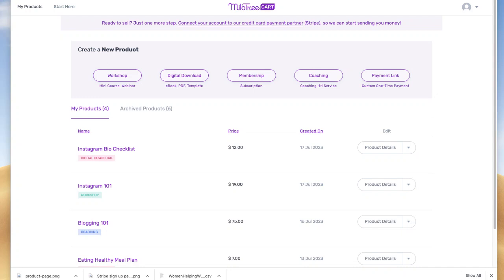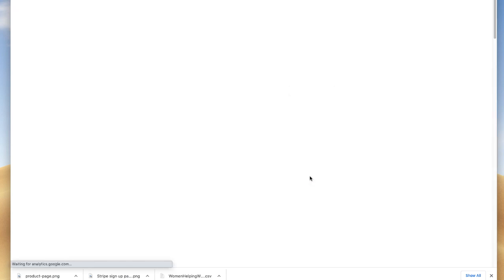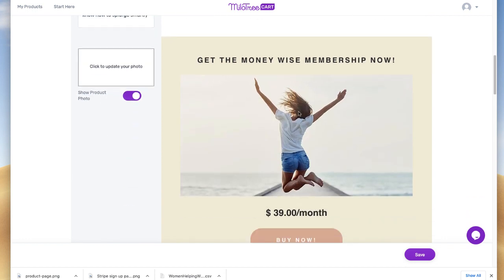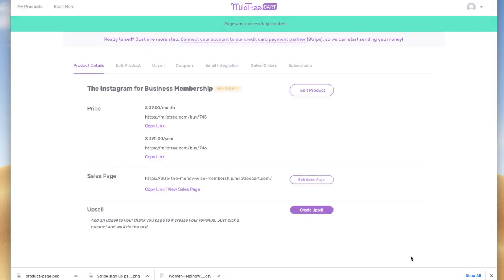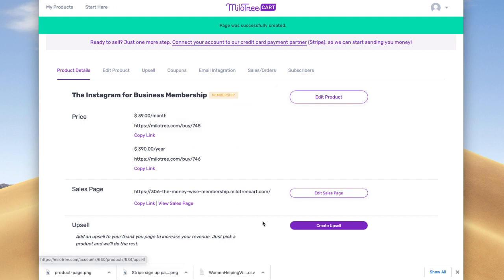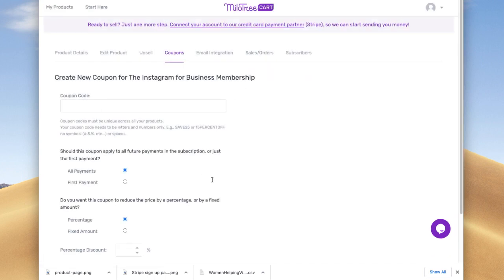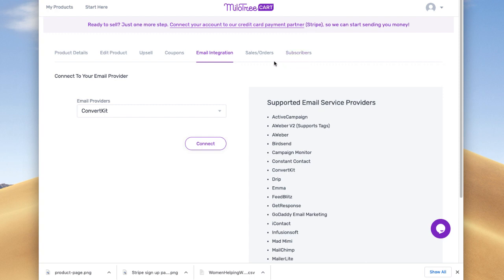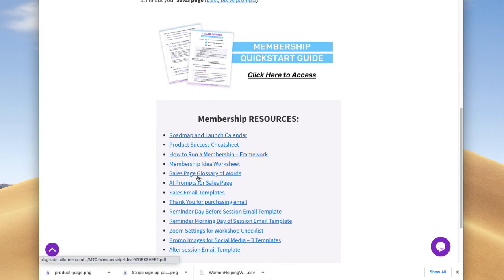How to Set Up a Membership in MiloTreeCart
Here are the simple steps to set up a membership using MiloTreeCart so you can collect recurring payments from your members. Sell unlimited products with unlimited sales pages with MiloTreeCart.